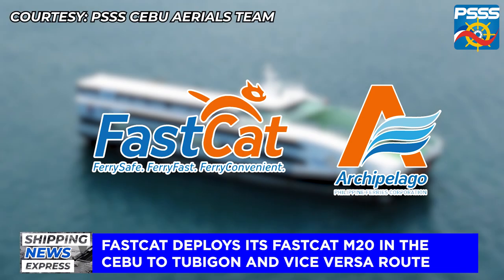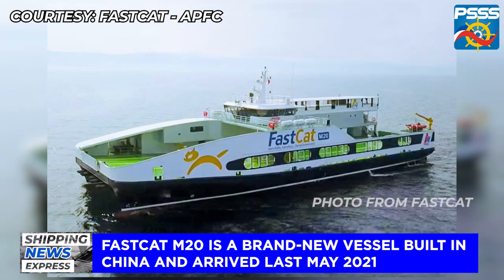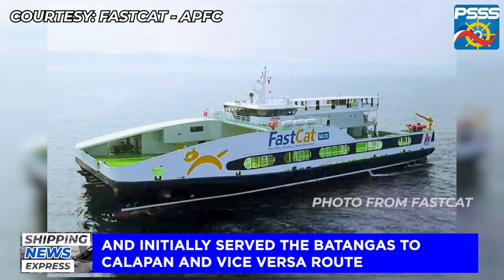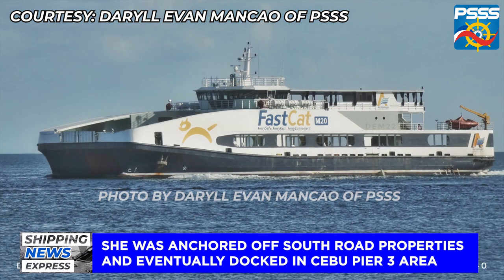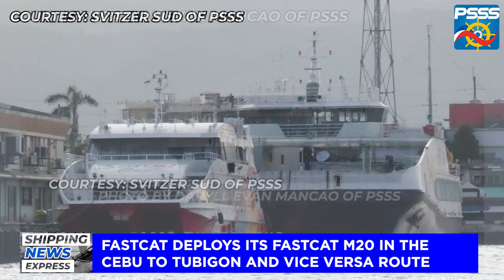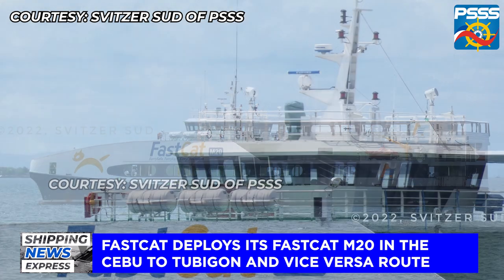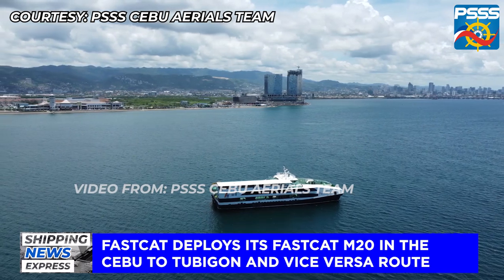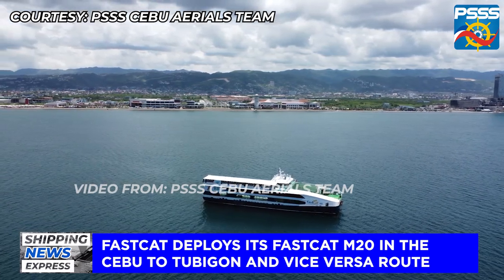SHIPPING NEWS | FastCat will soon deploy FastCat M20 in Cebu to Tubigon and v.v route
The operator of FastCat: Archipelago Philippine Ferries Corp will soon deploy one of its latest acquisitions: FastCat M20 in the Cebu to Tubigon and vice versa route.

She is a brand new vessel built in China. The vessel has an overall length of 54 meters and a breadth of 18 meters. She arrived in the Philippines in May 2021 and initially served the Batangas to Calapan and vice versa route.

This news came after she arrived in Cebu last Saturday, April 23, 2022. The vessel was anchored off the coast of South Road Properties in Cebu. She later entered the Mactan Channel Area and eventually docked in the Cebu Pier 3 Area.